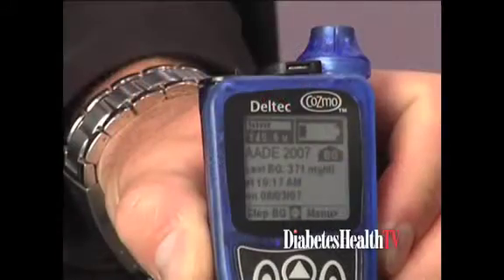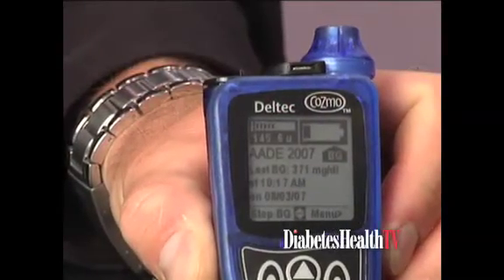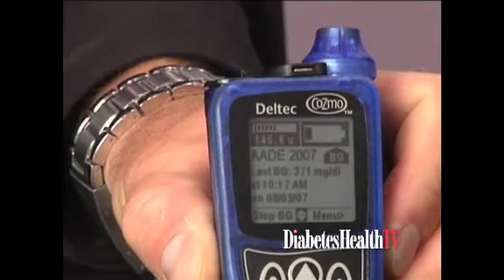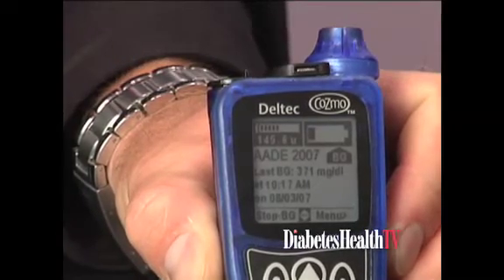Smiths Medical Demonstration Of 1800 Insulin Pump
Steve McGuinn with Smiths Medical demonstrates its model 1800 insulin pump.